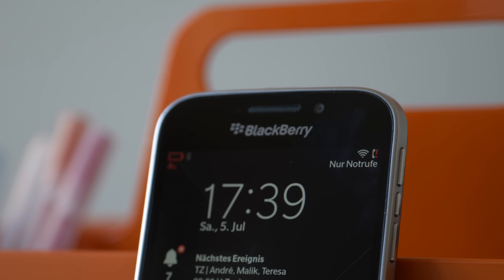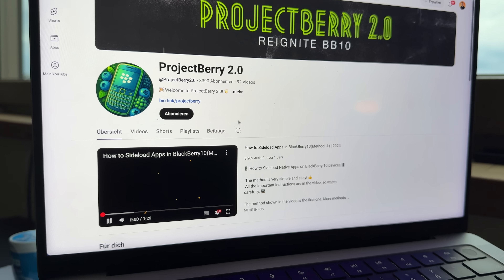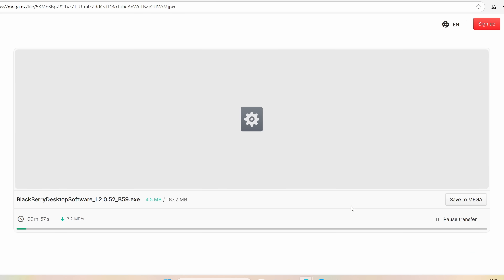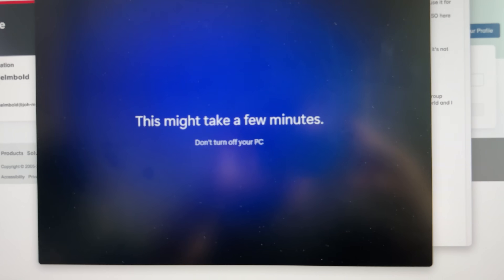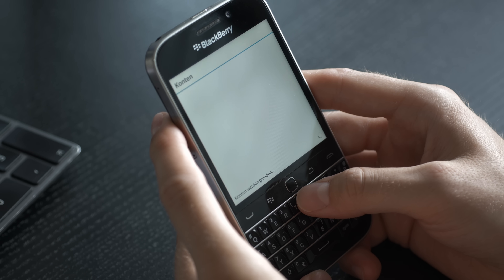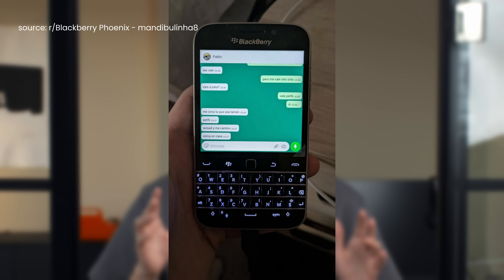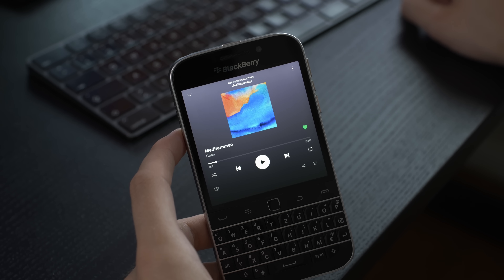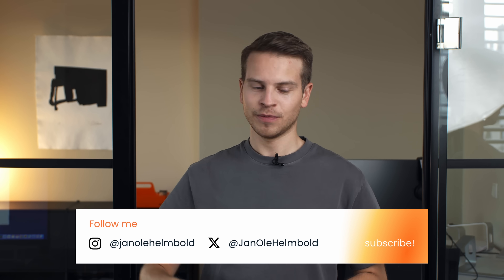Using a BlackBerry Classic in 2025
In anticipation of the Zinwa Q25, I've decided to use the BlackBerry Classic with BB10 for a week. In this video I'll show you, how you can make it work!

Special thanks to ProjectBerry 2.0 for his amazing videos!